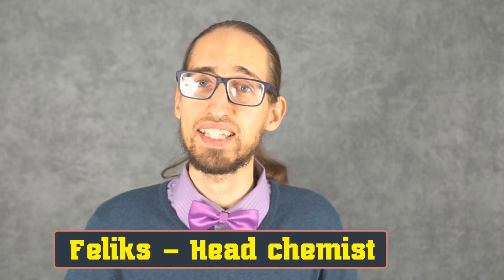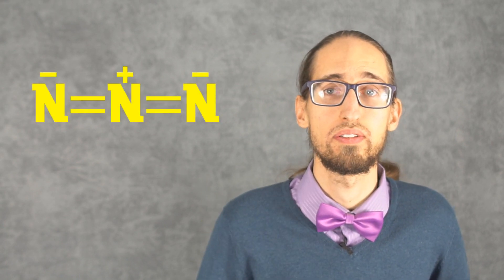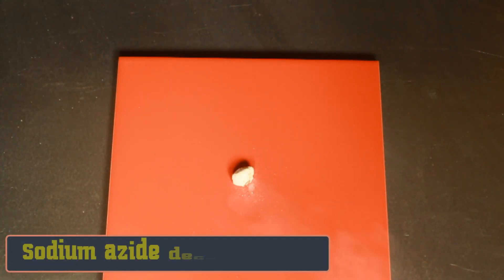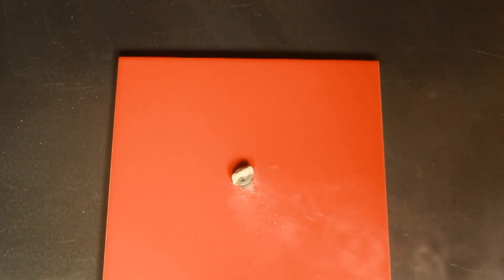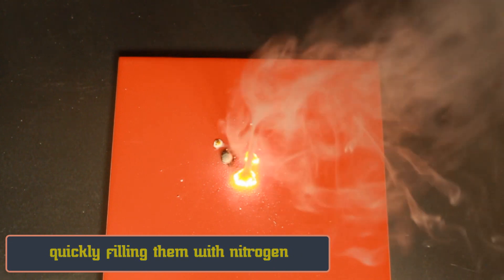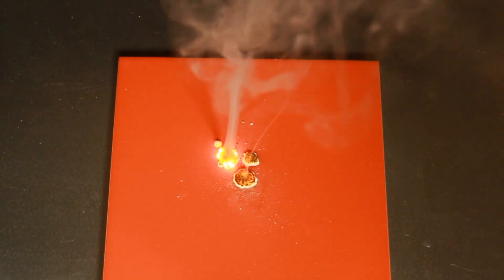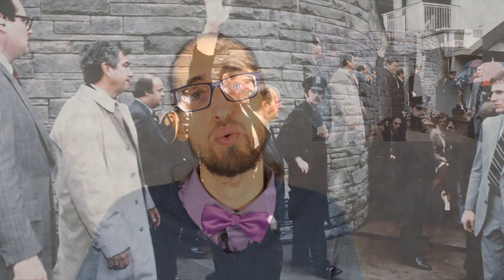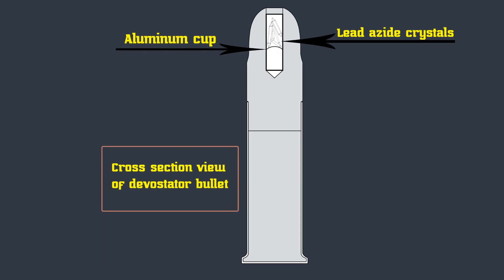Azides: sodium azide NaN3 and lead azide Pb(N3)2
Decomposition of sodium azide (NaN3) and lead azide (Pb(N3)2).
Reaction timing:

0:45 NaN3 decomposition
1:23 NaN3 decomposition and  sodium metallic formation
2:26 Pb(N3)2 decomposition by flame
3:04 Pb(N3)2 decompsition by friction